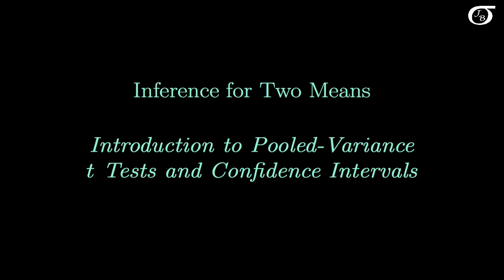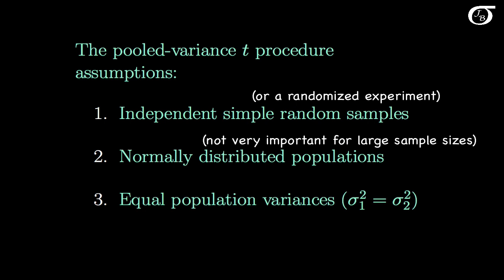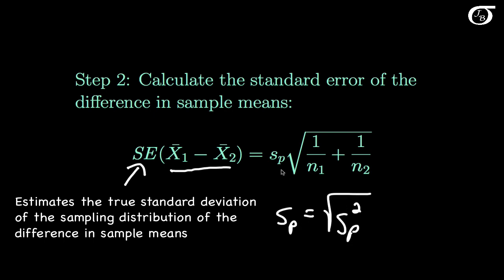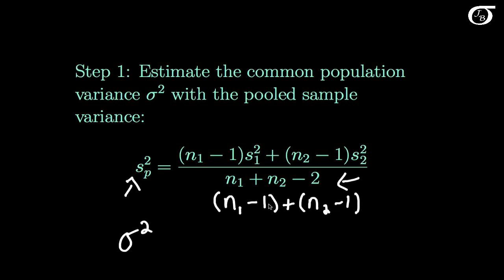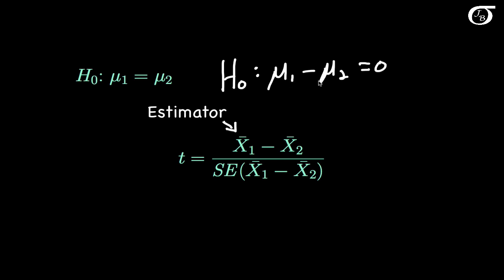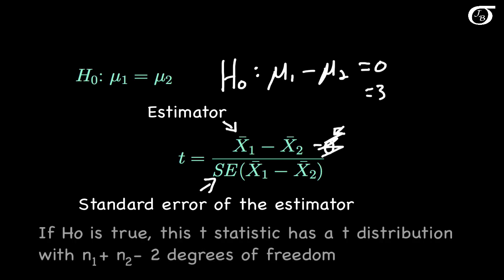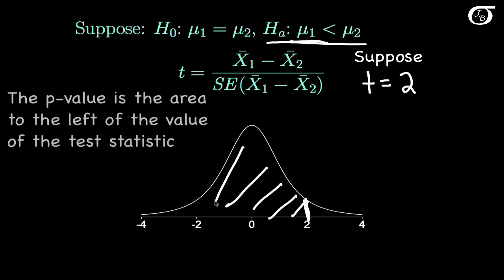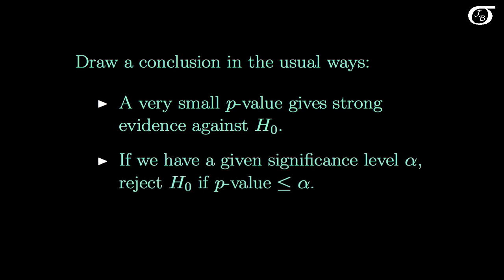Pooled-Variance t Tests and Confidence Intervals: Introduction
An introduction to pooled-variance t tests and confidence intervals (in the setting of inference for two means). I don't work through an example in this video.  My video working through an example can be found

The shame/young offender data is simulated data with the same summary statistics as found in:

Owen, T., Fox, S. (2011). Experiences of shame and empathy in violent and non-violent young offenders. The Journal of Forensic Psychiatry & Psychology, 22(4):551-563.